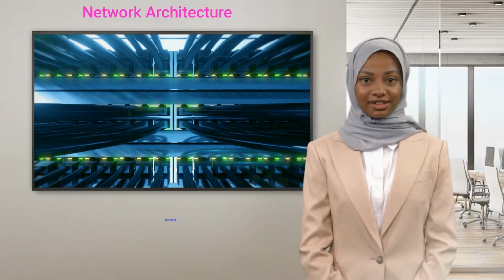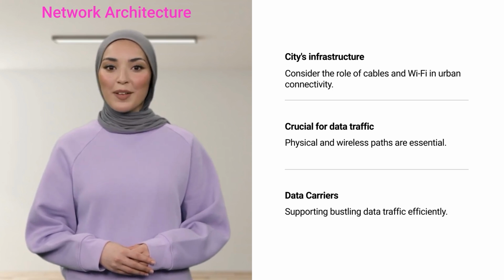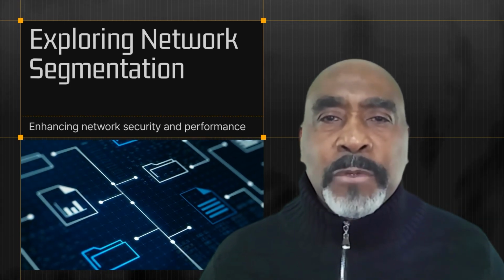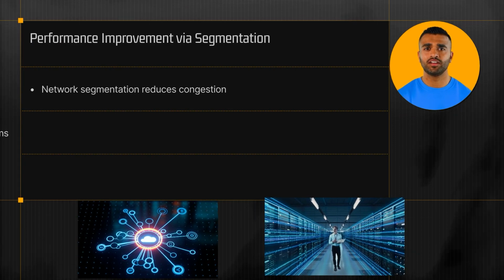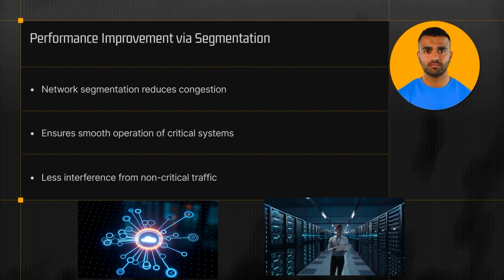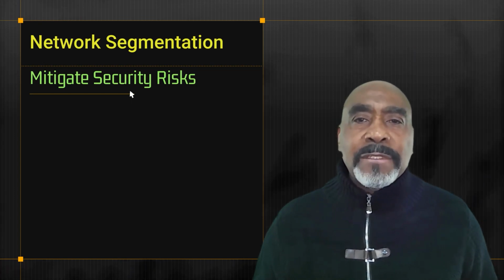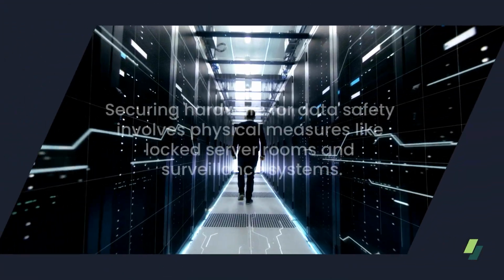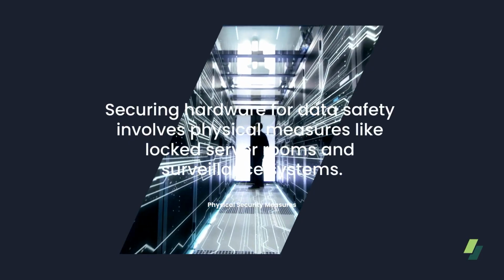Network Essential Series 2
Computer networks guarantee the reliability, security, and performance of an organization's operations, facilitating smooth communication and collaboration among users and systems.